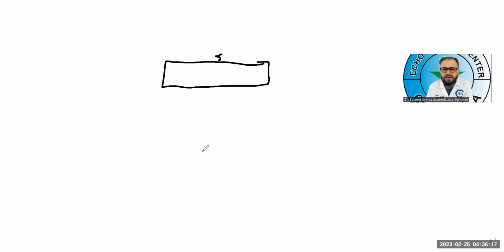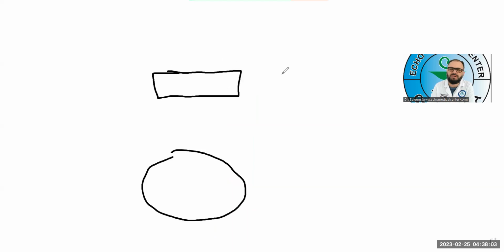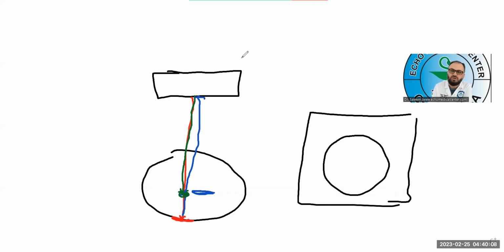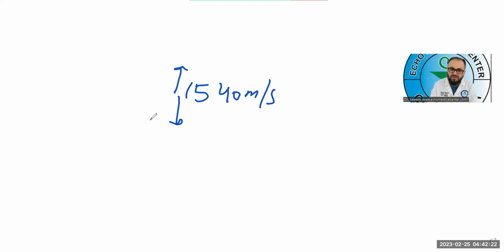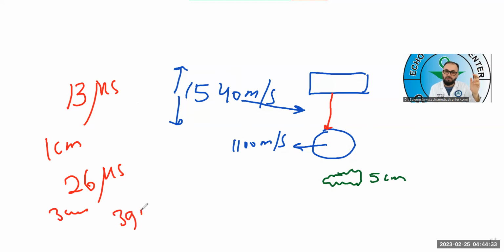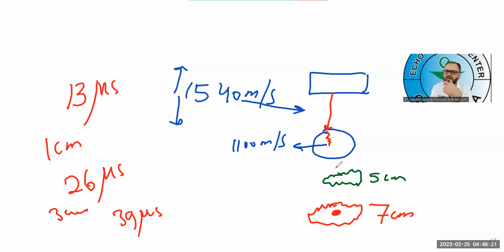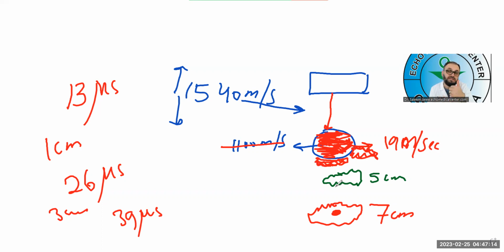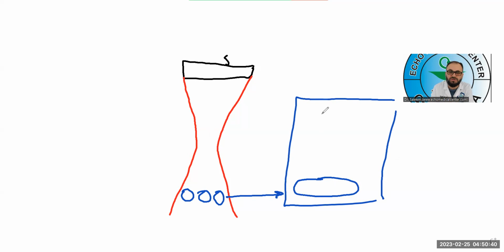Mechanism of Artifacts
How artifacts create?
What are the causes of artifacts?